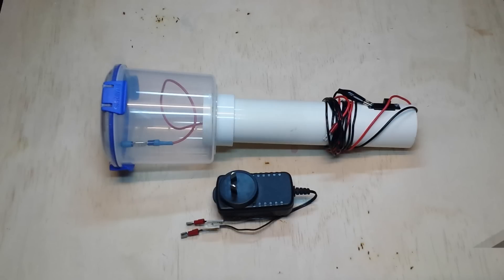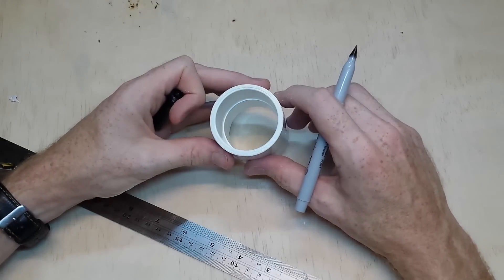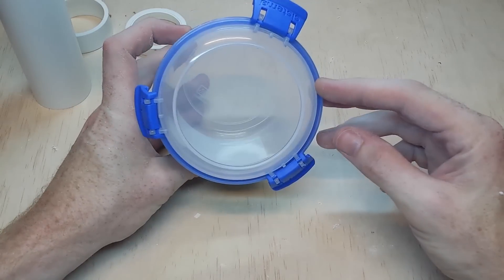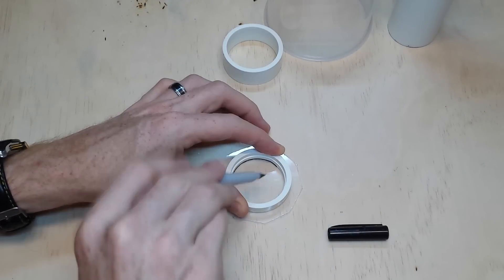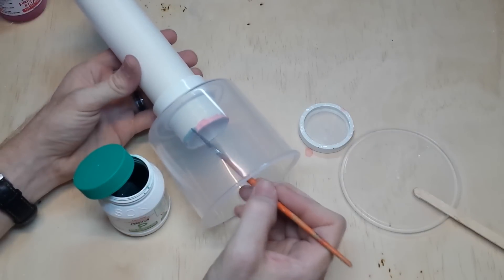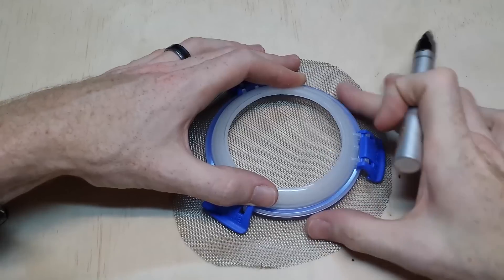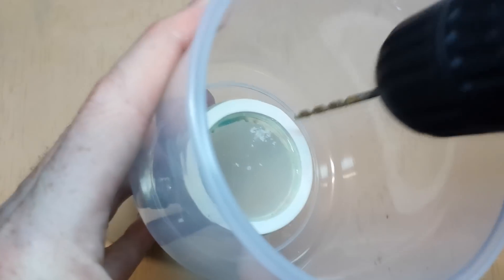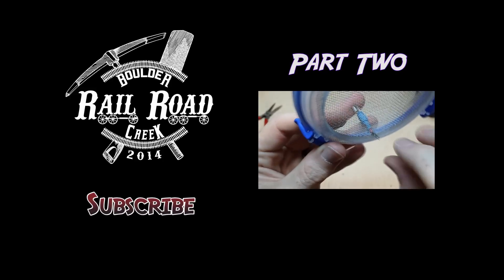Static Grass Applicator (Body) - How To - Model Railroad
A quick guide on building a static grass applicator.
This is part one, the body. In part one I’ll show you exactly how I make the main structure of the static grass applicator and in part two I’ll go through the specific wiring to complete the final product.
This applicator work very well on all the static grass brands I've tested, woodland scenics works very well and mininature grasses also perform quite well. It’s great for adding realism to your model railroad or if you do any other sorts of scenery like war gaming, you will find this static grass applicator very useful. And it’s not very expensive! In total I spent about $35 on the materials.
If you’re interested in going to part two click on the following link or you can click the link at the end of the video.

Here is a list of materials:
50mm PVC pipe
50mm PVC pipe coupler
Container with press on or clip on lid
Small piece of pine wood (About 3cm wide)
Black wire 18 gauge
Red wire 18 gauge
DPDT switch
Alligator clip
Small wood screws
Metal wire mesh (from sifter)
Small connector plugs
Shrink tube
Negative ion generator (I got mine from Oatley Electronics)

And here are tools used in the construction:
Drill and various drill bits
Soldering iron and solder
Two part epoxy
PVC primer and glue
Scissors
Hobby knife
Pen and marker
Sand paper
Screwdriver
Ruler
Saw or circular power saw

Happy railroading,
Cheers